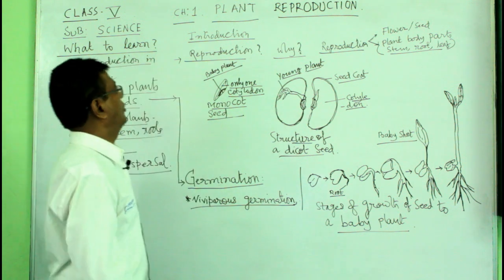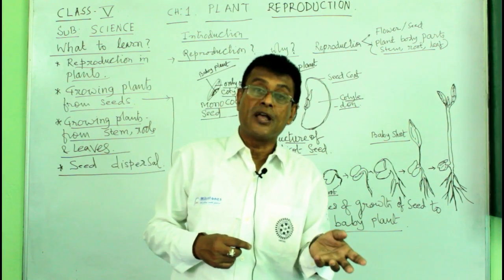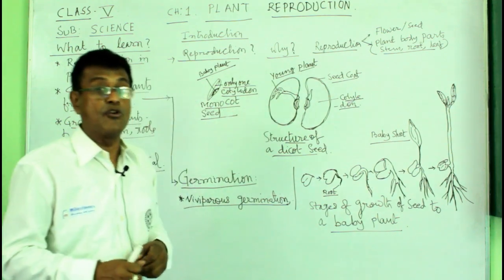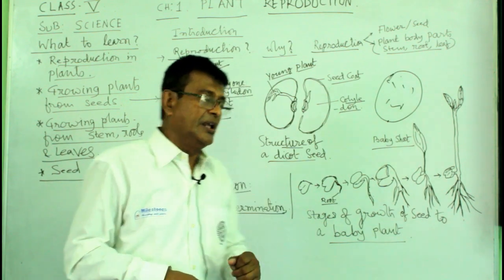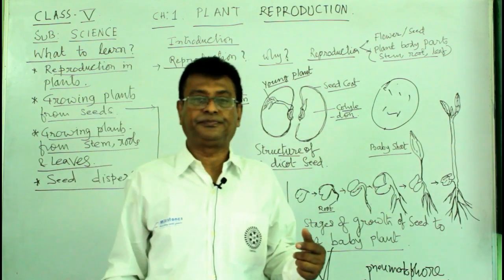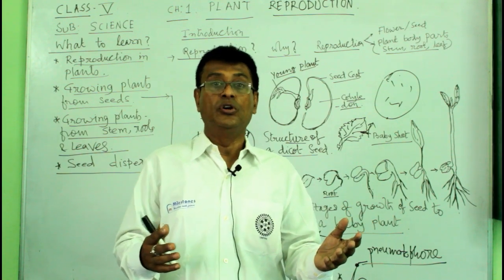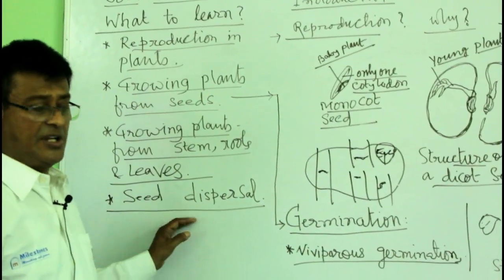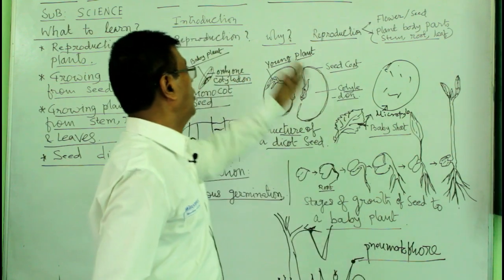BSNES | CLASS V | SCIENCE | CH-1 | REPRODUCTION IN PLANTS | ASHISH SIR